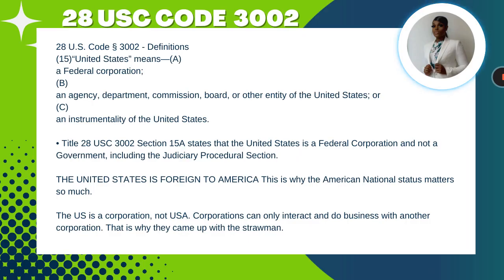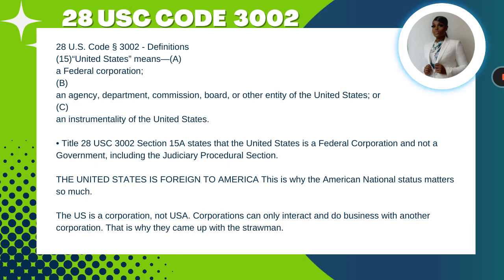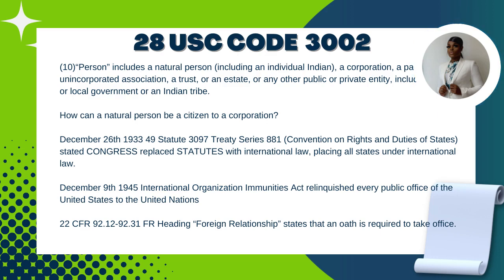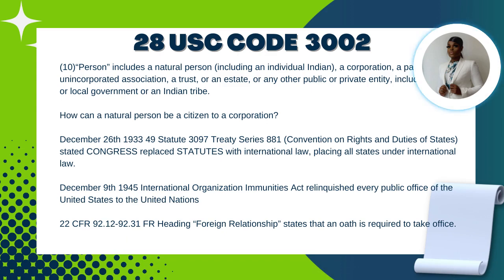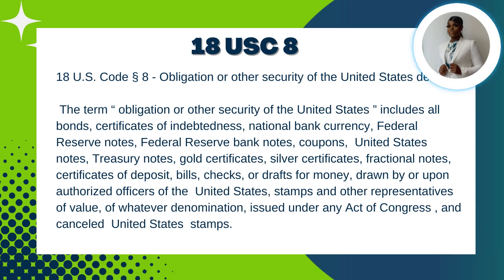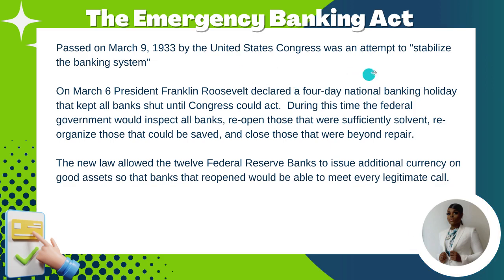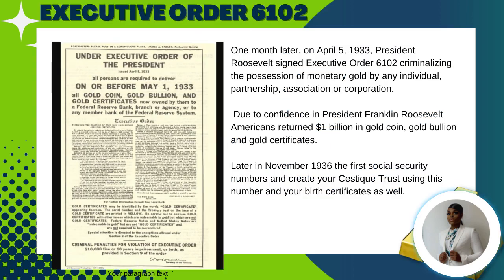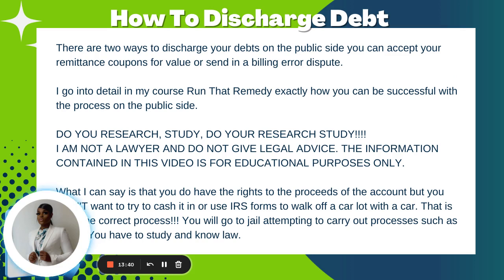STOP! Paying Debts In 2022 | Use Your Remittance Coupons To Discharge Them Instead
Learn how to discharge your debt on the public side and place your accounts in the proper status to discharge debts.

Note: If you find this video after Spring 2023 the list may no loner be available. Please visit my IG to remain up to date on the most recent updates.